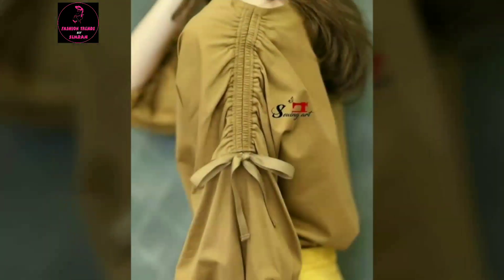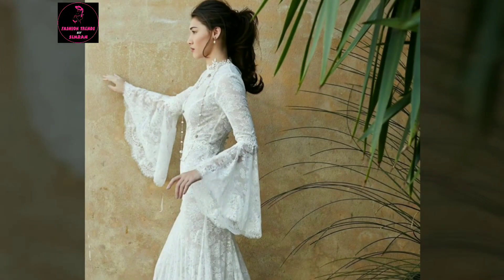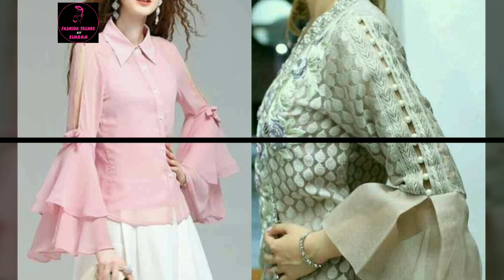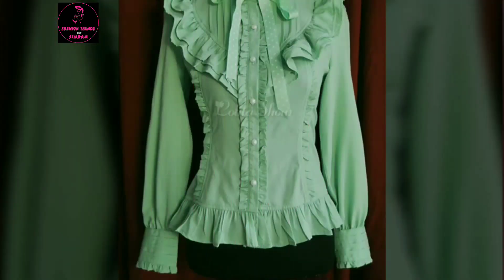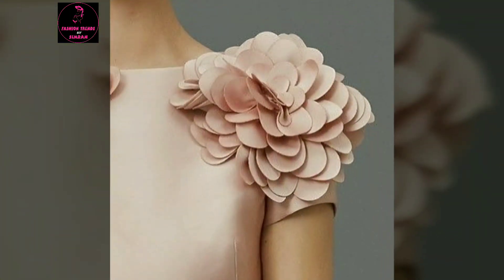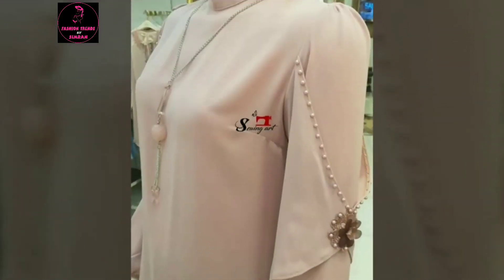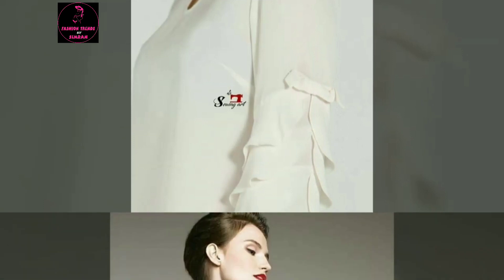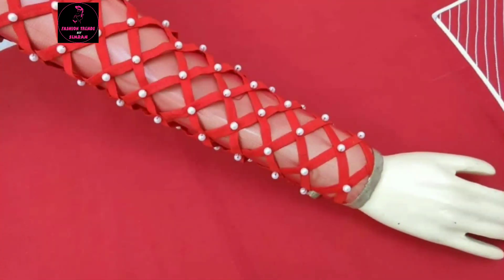Stylish Sleeves Design Ideas for Dresses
Much Love ~ Simran

♥♥▬▬▬♥ஜ۩۞۩ஜ Fashion Trends by Simran ஜ۩۞۩ஜ♥▬▬▬♥♥